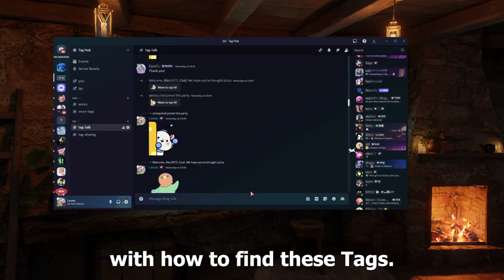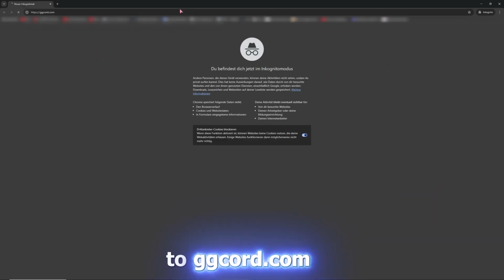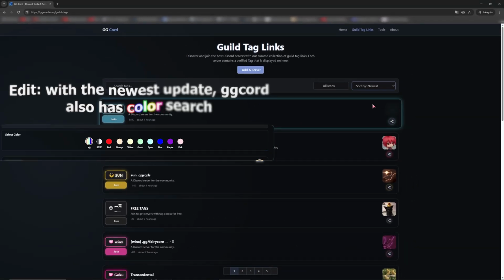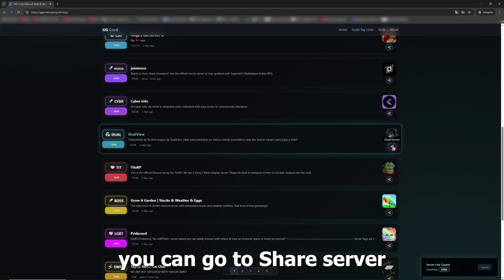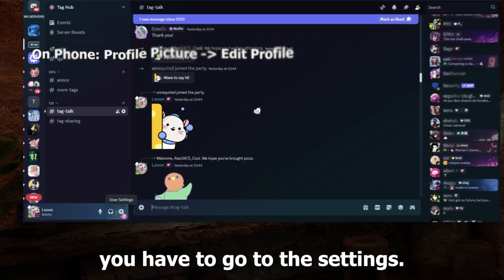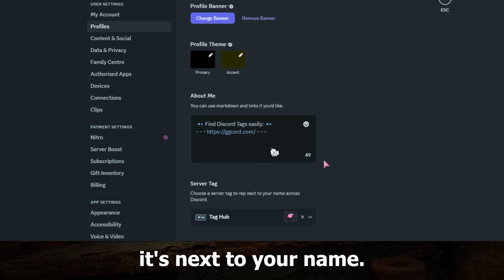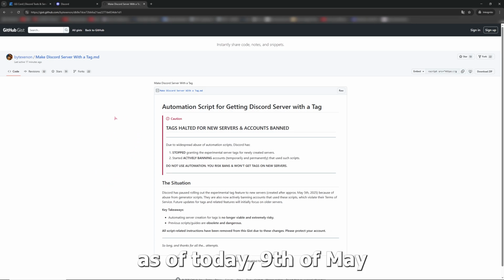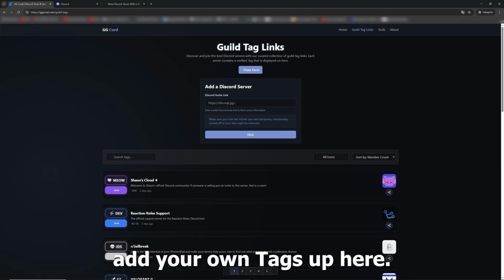HOW TO GET DISCORD TAGS TUTORIAL ( FIND, USE, CREATE)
In this short step by step guide you will learn how to find, use and if you can create discord Tags.

Chapters:
0:00 Intro & Explanation
0:31 Finding Tags
1:34 Equip Tags
1:56 Tag Creation?
2:42 Outro

After many people asked questions like:
How to create tags ? Can i create my own tags ? Where do i find tags ? Discord tag browser? I decided to make this Vide.

Discord Server Tags are a custom, four-character label paired with an icon that members can display next to their name on Discord.

To unlock a Server Tag, a server owner or admin simply needs to spend three Server Boosts—this perk is independent of Boost Levels, so you don’t have to hit any particular level threshold to add a tag. After it’s activated, members can select the tag from their Custom Profile settings and it will appear alongside their username anywhere on Discord, making it easy to spot fellow community members, promote your brand or event, and strengthen that sense of belonging.

Leoon